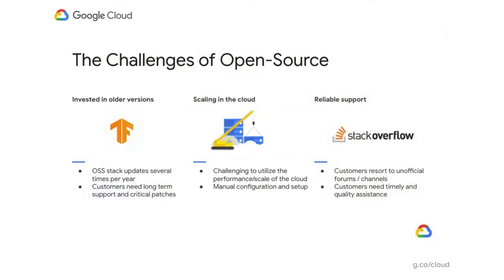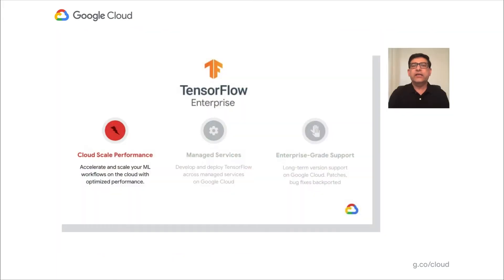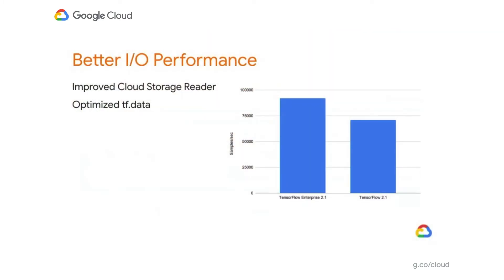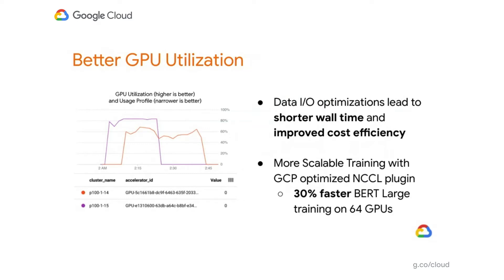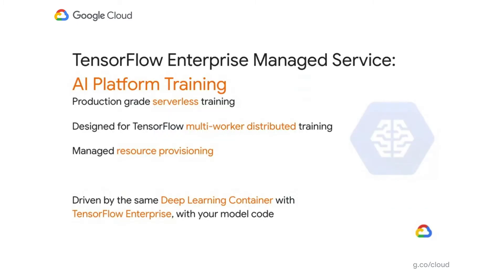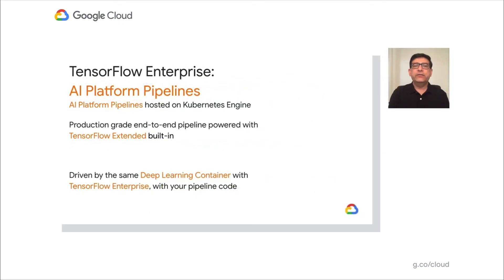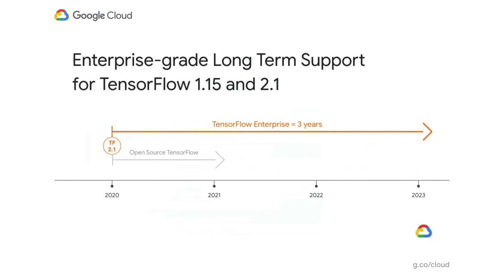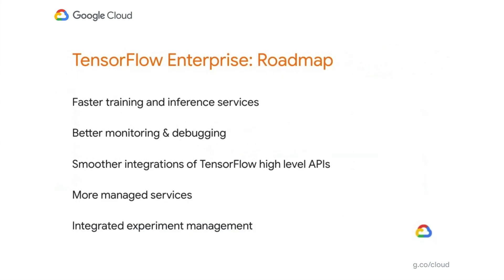Productionizing TensorFlow on Google Cloud with TensorFlow Enterprise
To address the needs of AI-enabled businesses, Google recently introduced TensorFlow Enterprise. It incorporates enterprise-grade support, cloud scale performance, and Google Cloud-managed services. Learn how to get started and why the best way for businesses to experience TensorFlow is with TensorFlow Enterprise.

Speaker: Sandeep Gupta

AI214

event: Google Cloud Next 2020; re_ty: Publish; product: Cloud - AI and Machine Learning - TensorFlow Enterprise; fullname: Sandeep Gupta;